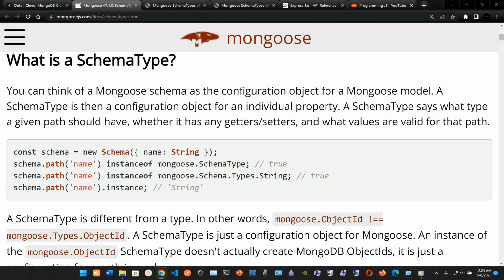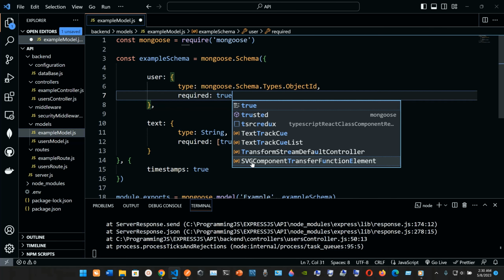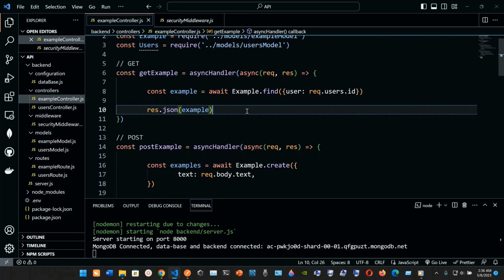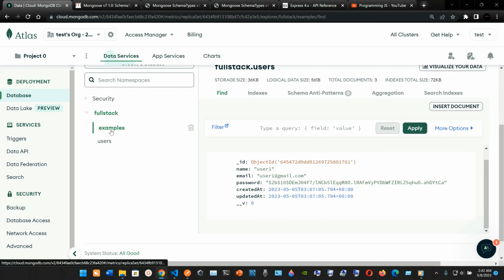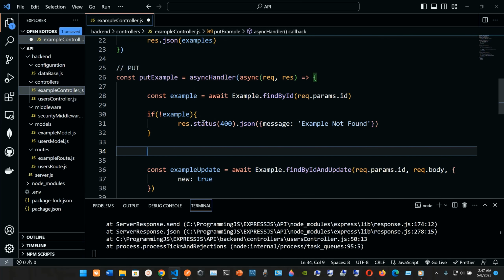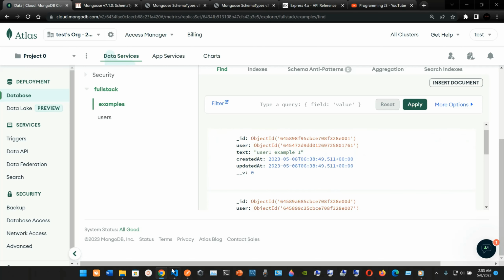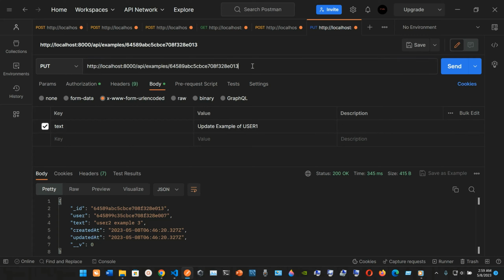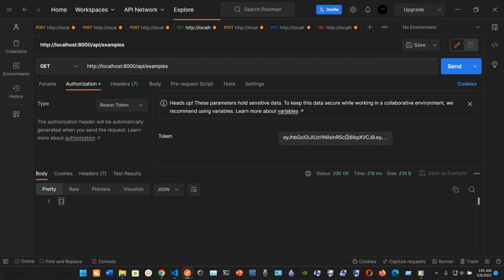ObjectIds: Using Schema Types - API Project.